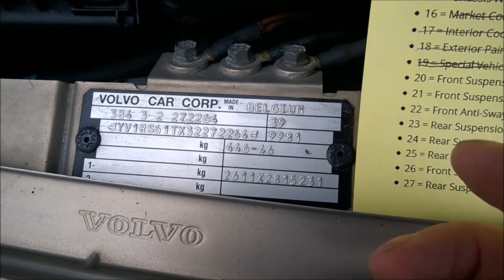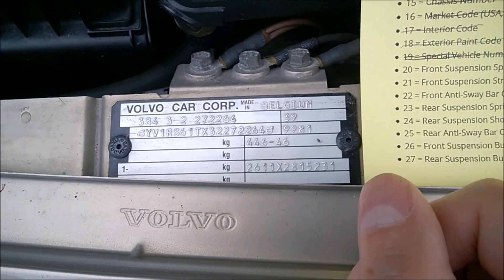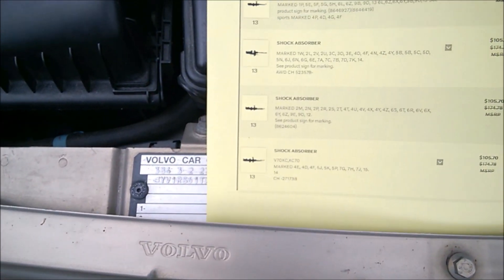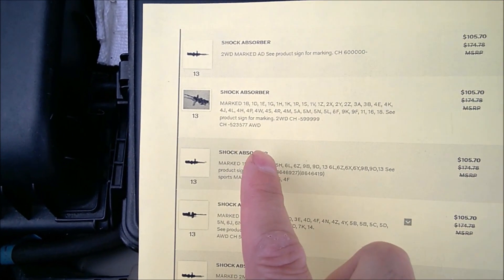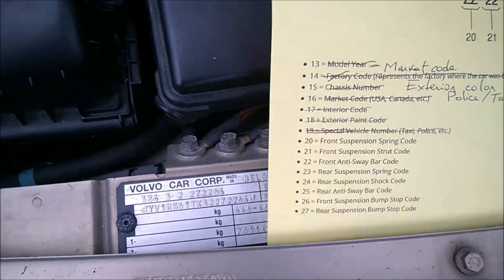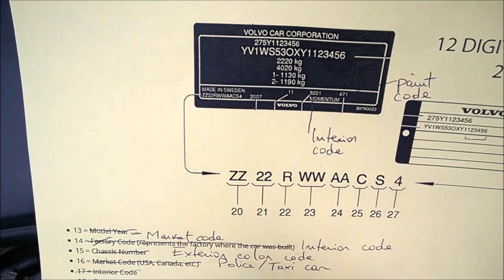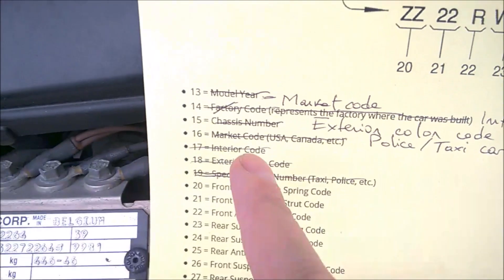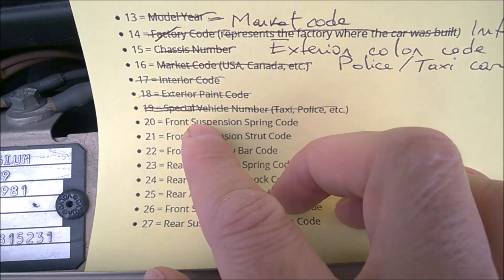Volvo S60 XC70 Correct part number for buying shock absorber springs anti-roll bar 2001-2009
Here's how to find the codes needed to order the genuine suspension parts for your specific year model and trim. These codes are specific to your car build trim, year, engine and suspension set up